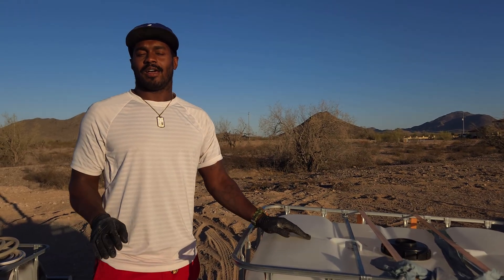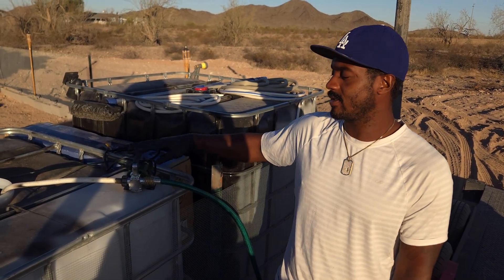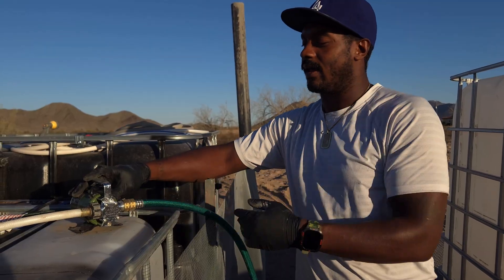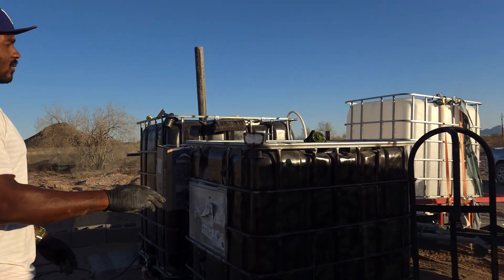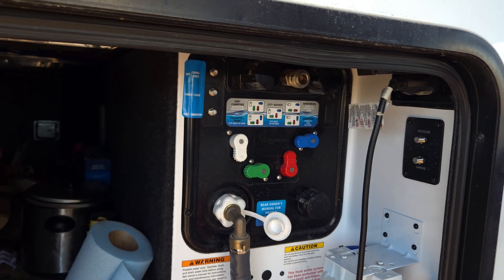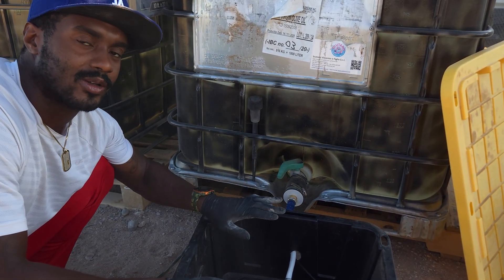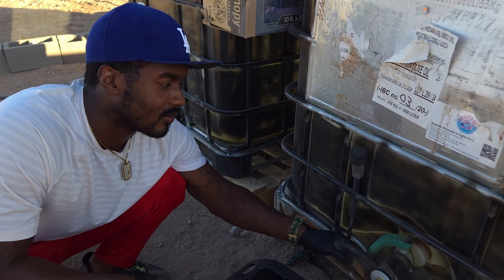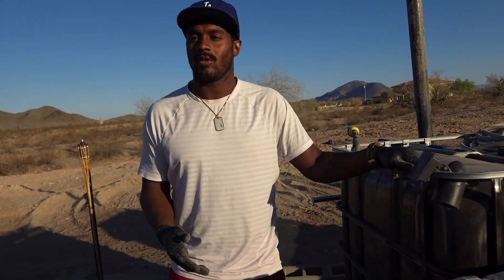DIY Off-Grid Water Transfer System: Everything You Need To Know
In this video, we walk through the steps of transferring water from an IBC tote to a freshwater tank in a RV/camper or to freshwater holding tanks for storing water. We also discuss the how we use an on-demand water pump to provide our RV with water. The two methods described in the video will help simplify any off-grid water obstacle. Please modify and make the proper adjustments for your situation. We included links for both the water transfer pump and the on-demand water pump.

SEAFLO 33 Series Water Pump and Accumulator Tank System: